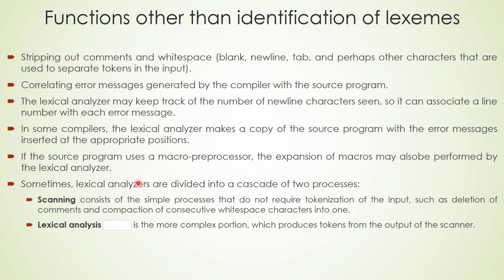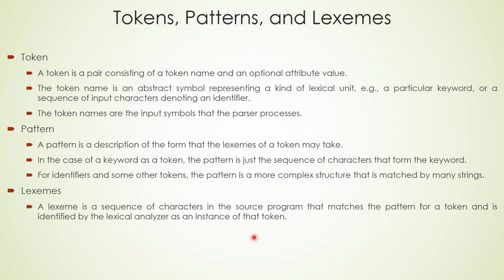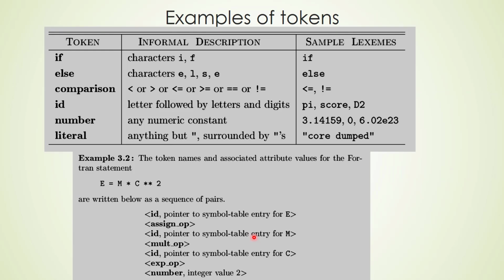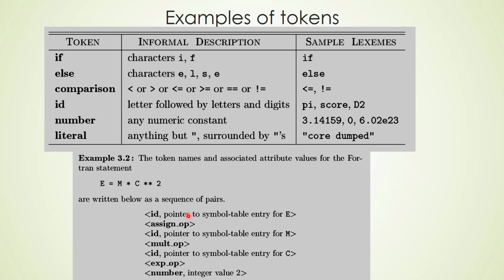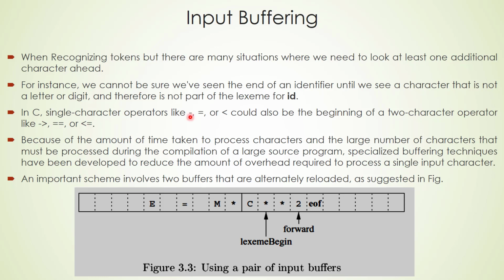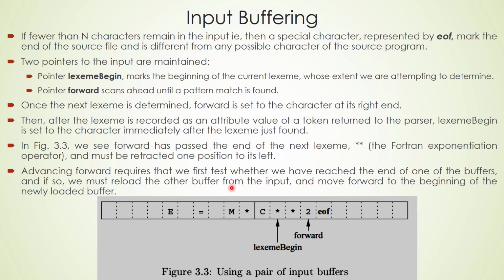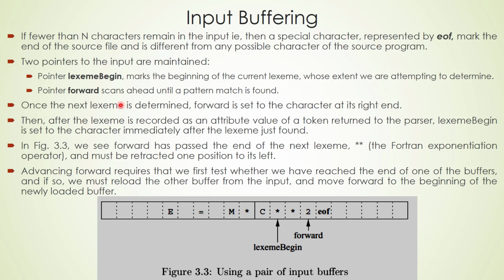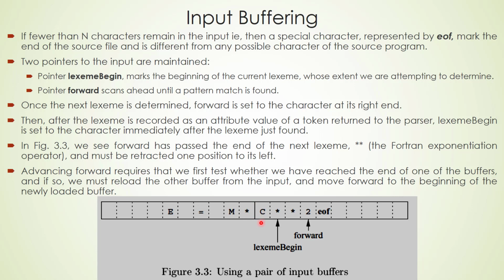Role of lexical Analyzer and Input Buffering